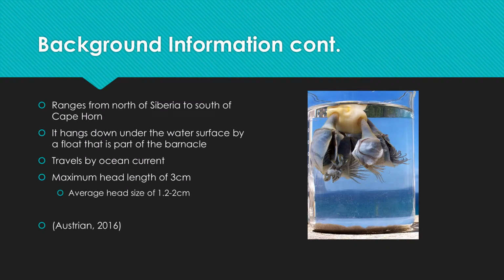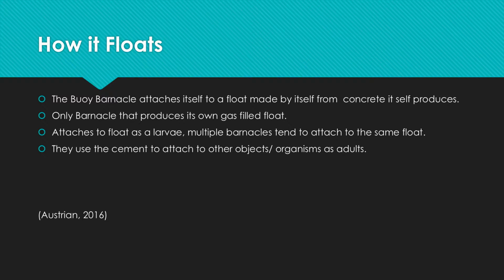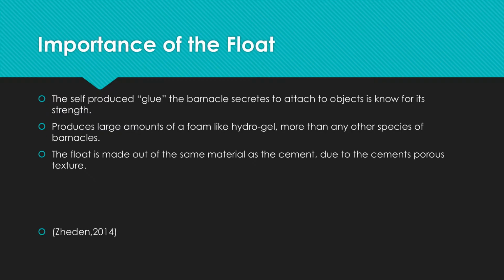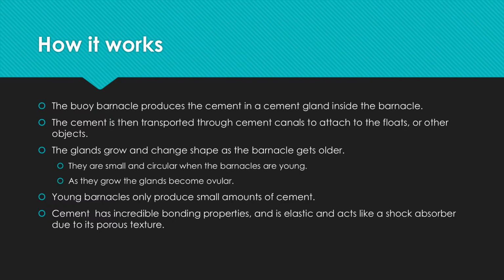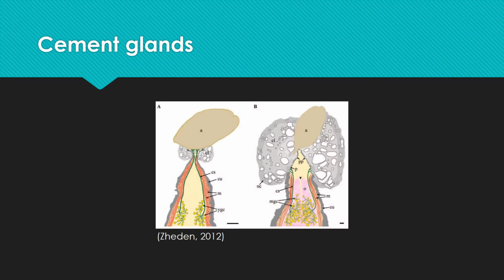The Buoy Barnacle complete(mma)